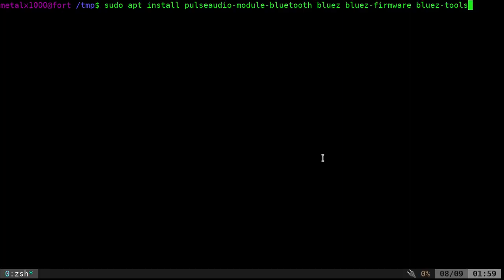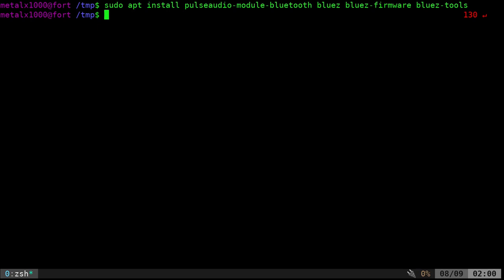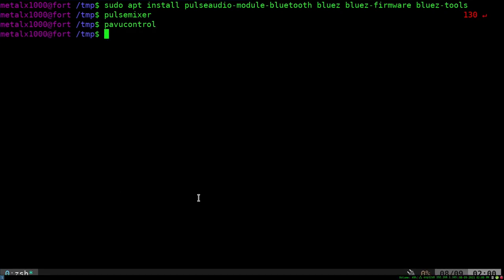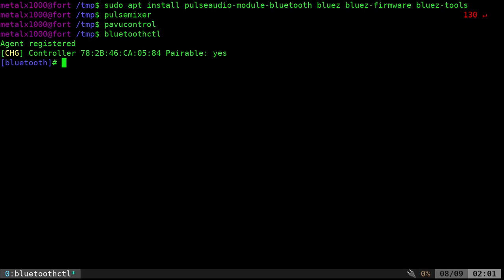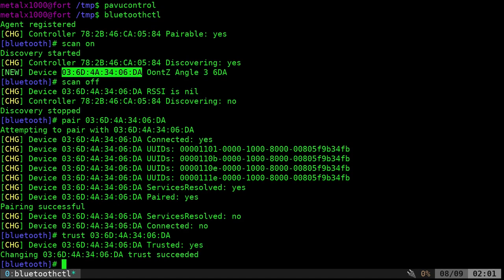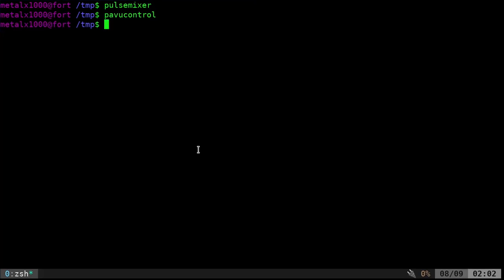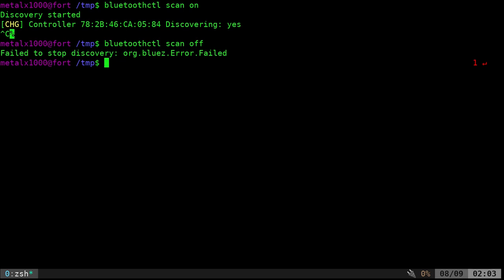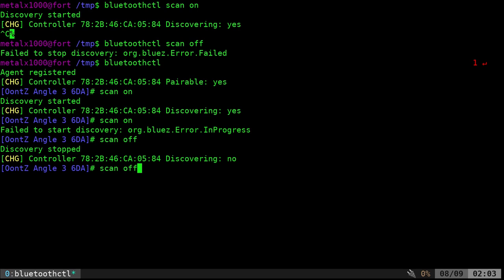How To Connect to a Bluetooth Speaker using the Linux Shell